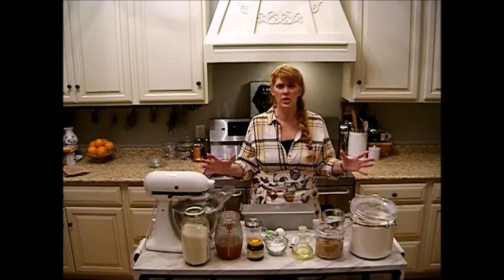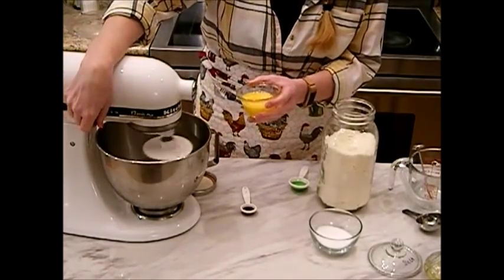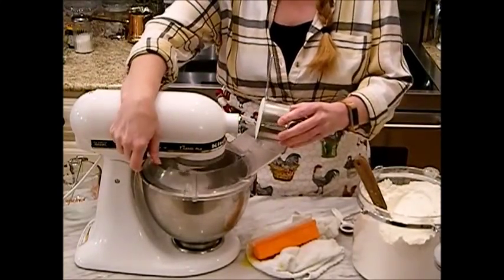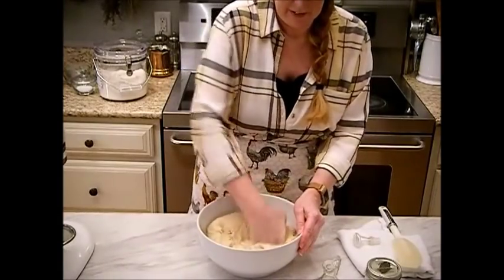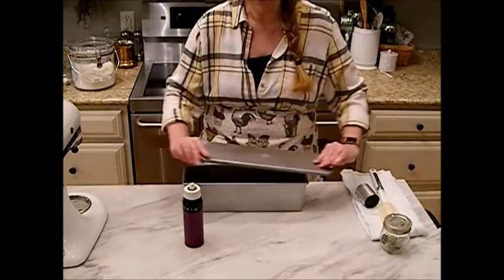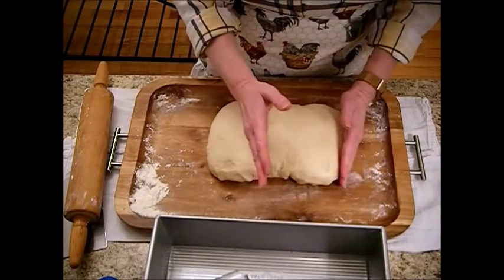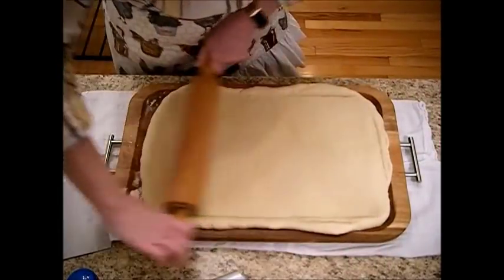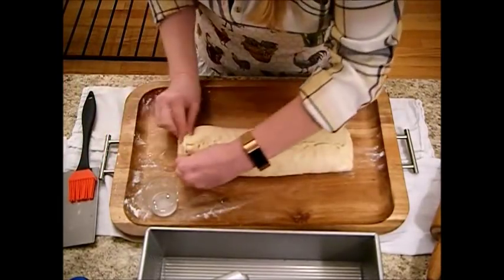CONTEST!!! Janie's BEST PULLMAN BREAD RECIPE!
Enjoy an updated version of my "CONTEST!!! Janie's BEST PULLMAN BREAD RECIPE!" CONTEST TOO! ENTER TODAY!
BLESSINGS! JANIE & JOHN
                    Maurices
                     Romoss
For recipe: I will post it here when I get back from the party!  Meanwhile, enjoy the video!
RECIPE coming tonight!! come back for it! Thanks for your patience! I wanted to get contest and video up first.